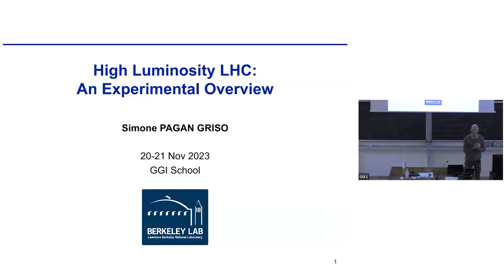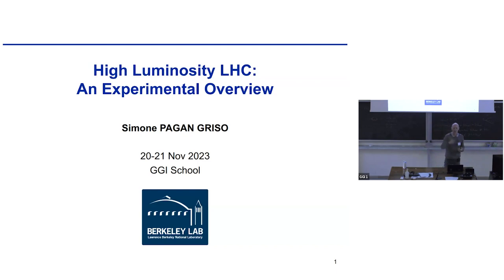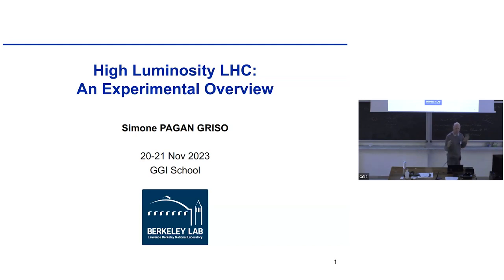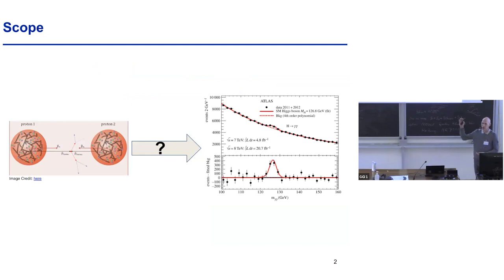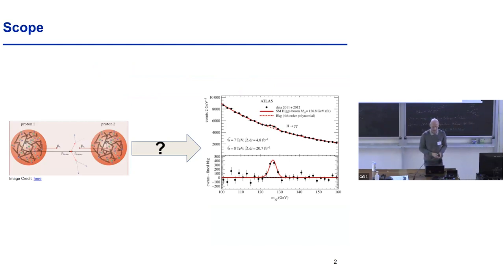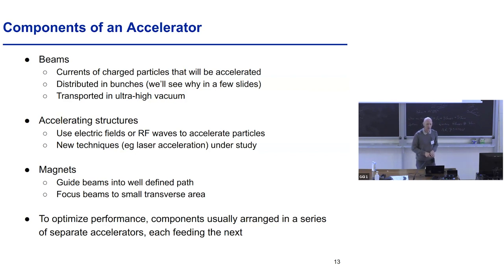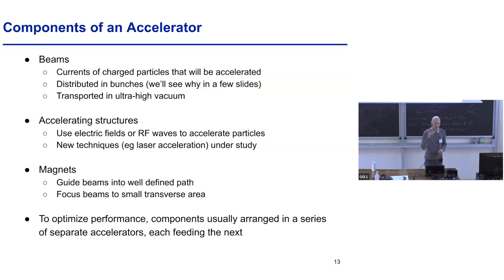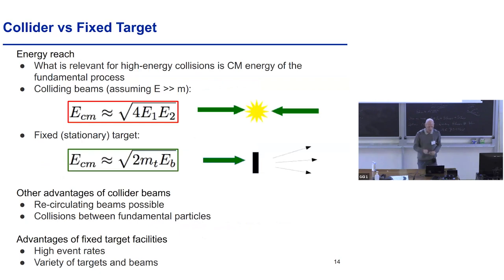Simone Pagan Griso : " - HL-LHC experiments - Lecture I"